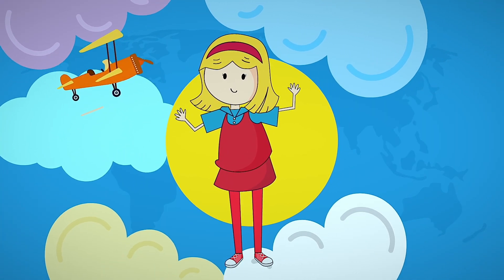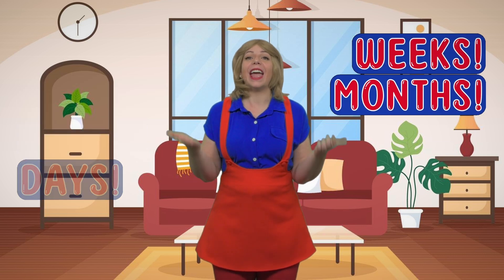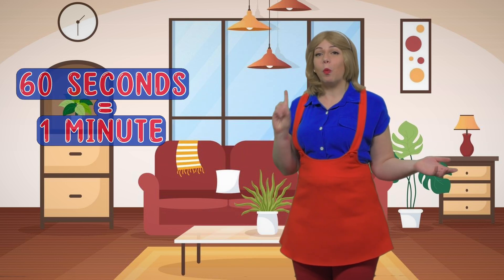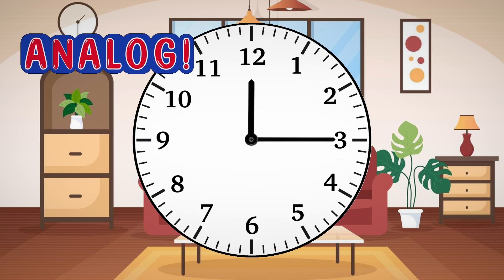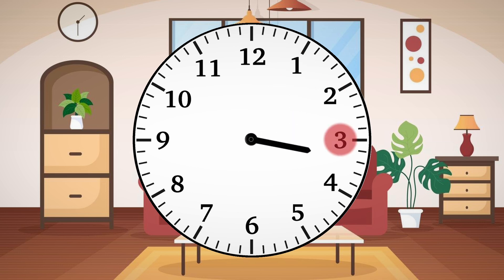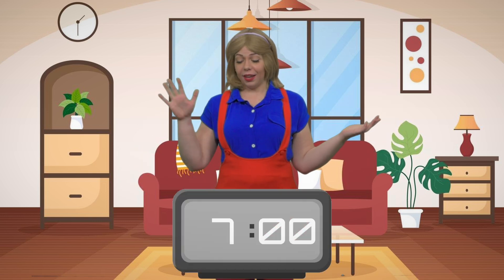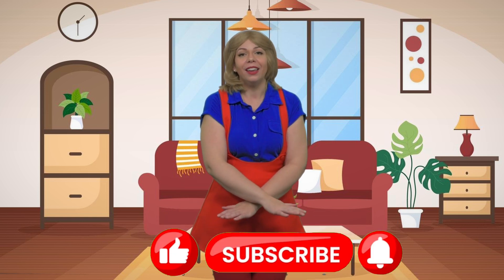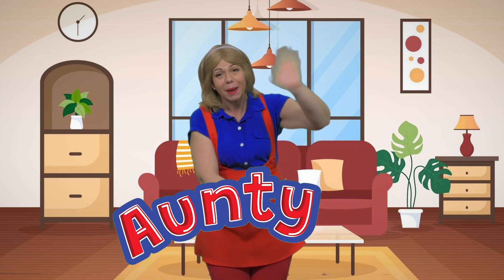Tell Time with Aunty Em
🕒 Learn to Tell Time! | Analog & Digital Clocks for Kids | Fun Educational Episode ⏰
In this exciting episode, your child will learn how to tell time using both analog and digital clocks! Join Aunty Em as she explores the basics of hours and minutes, show how to read the hands on a clock, and explain how digital time works.
Perfect for preschoolers, kindergarteners, and early elementary learners, this episode teaches:
✅ How to read an analog clock
✅ How to read a digital clock
✅ What the hour and minute hands do
✅ Fun examples to practice telling time
This episode helps build essential time-telling skills that support math and daily routines. Great for classroom use or at-home learning!